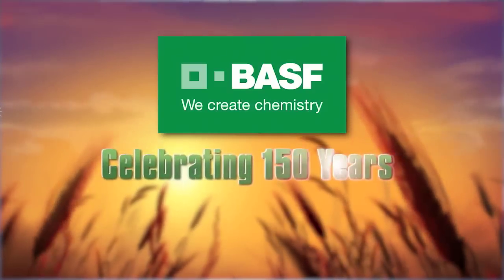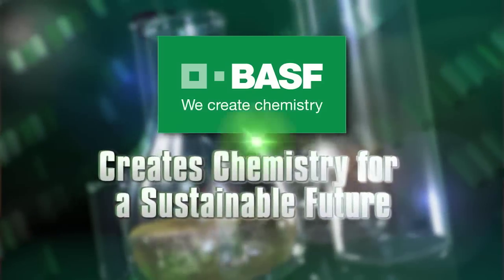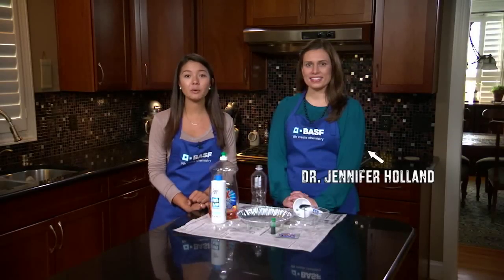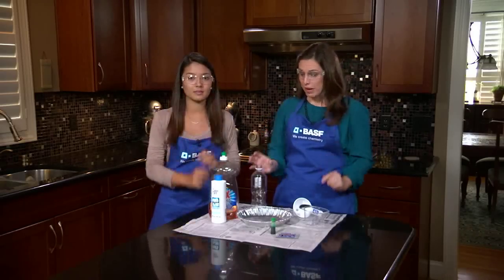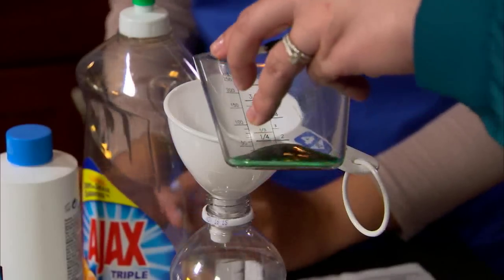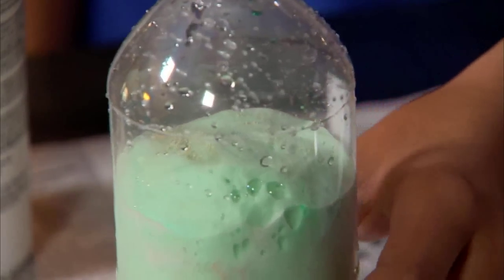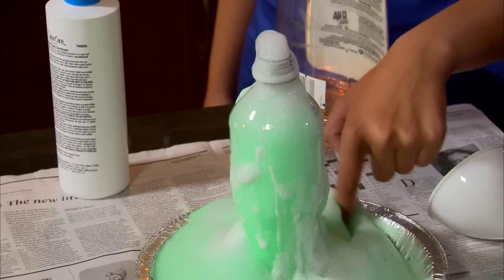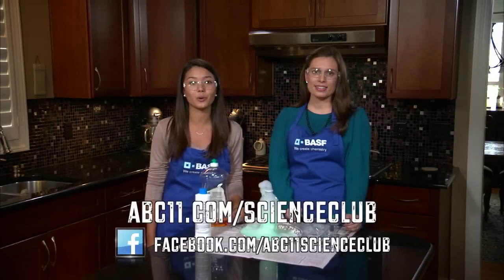How to Make Foam at Home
What do you get when you combine soap and water with oxygen bubbles? FOAM! Watch this video and learn how to make your very own foam at home!